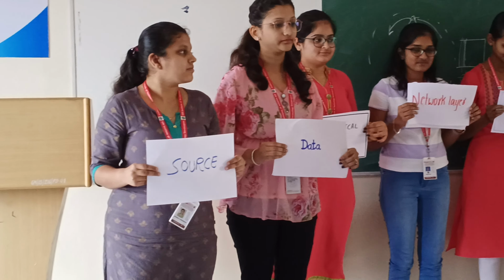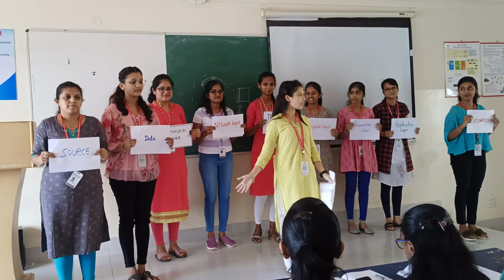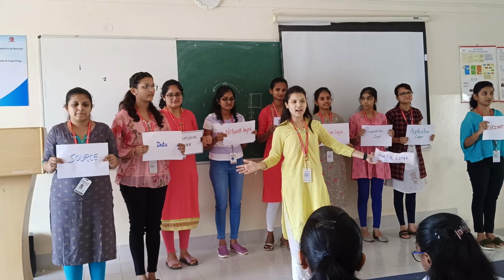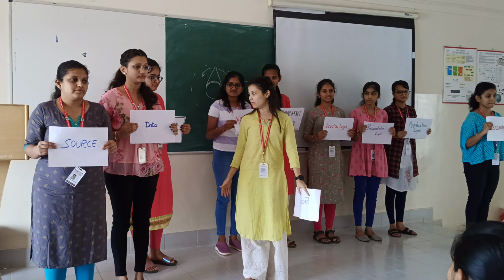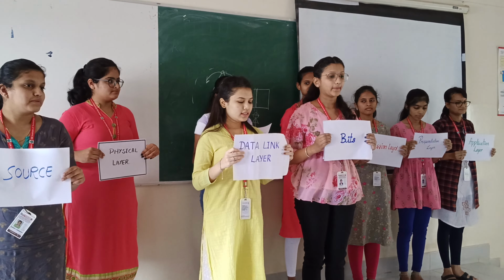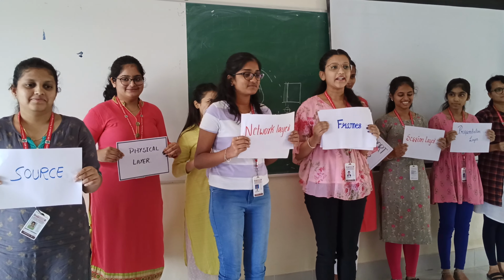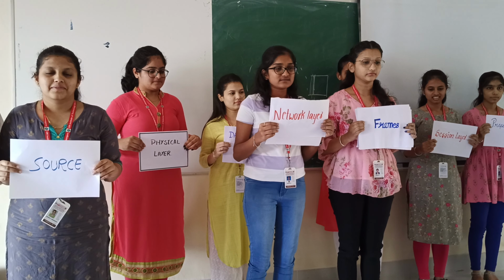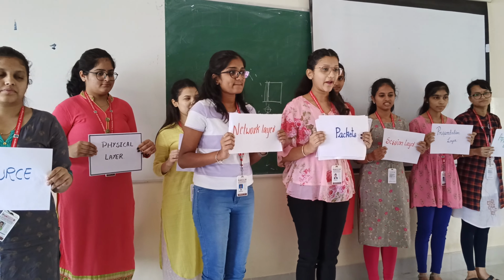OSI reference model demonstration by 5th ise students jeevitha and team